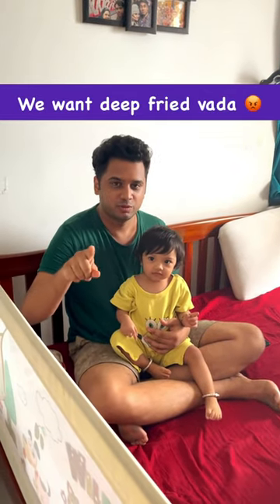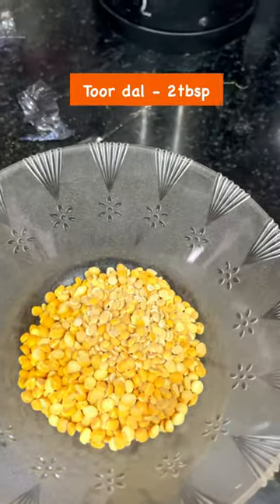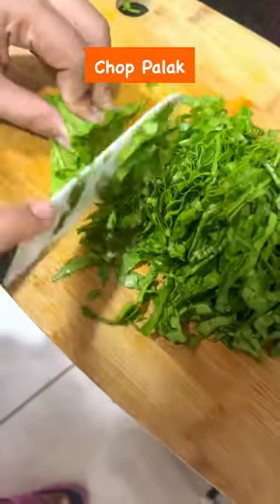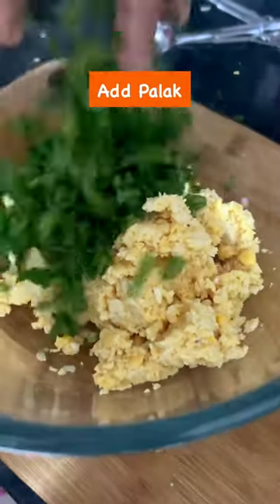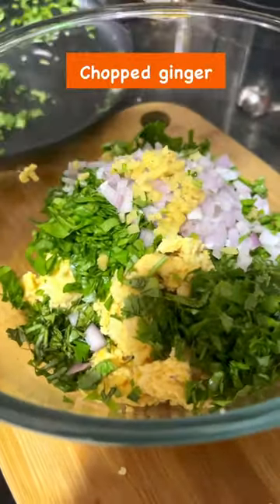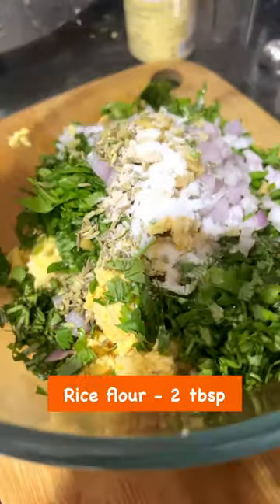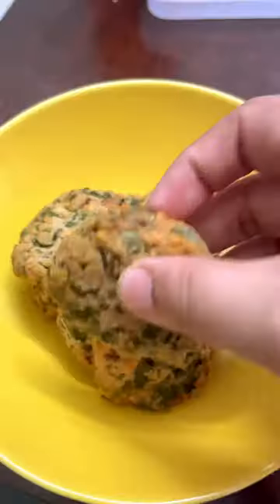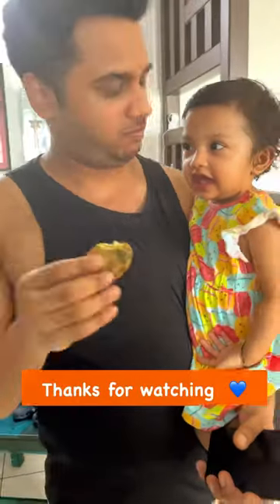We want deep fried Vada 🍩 Dad & daughter on strike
👉Want to know from where I bought my cookware collection (cast iron, steel , etc) from 🔗

🔥SOME OF MY POPULAR SHORTS